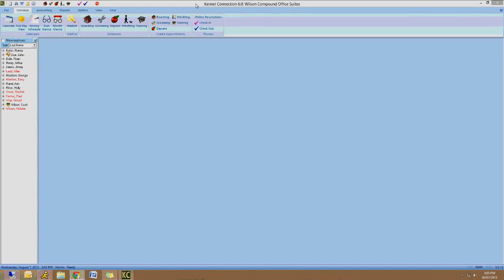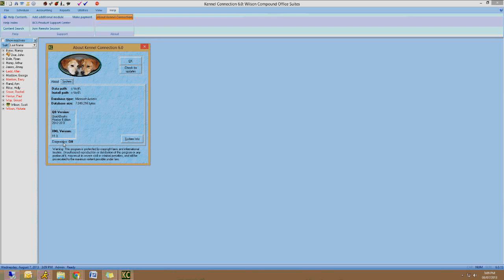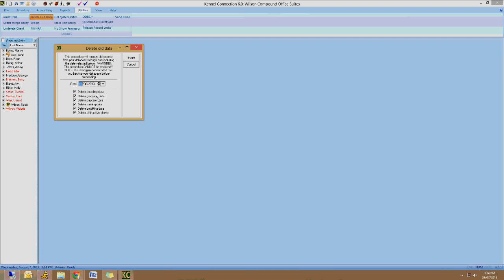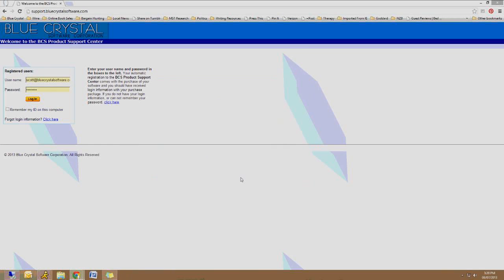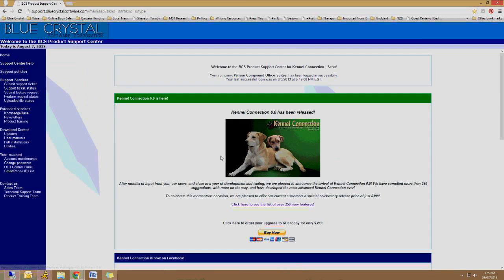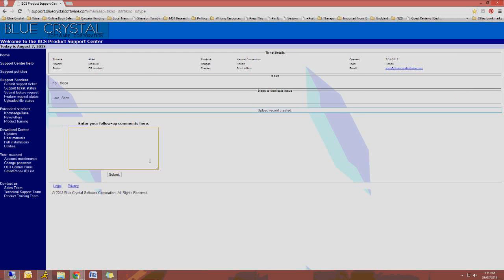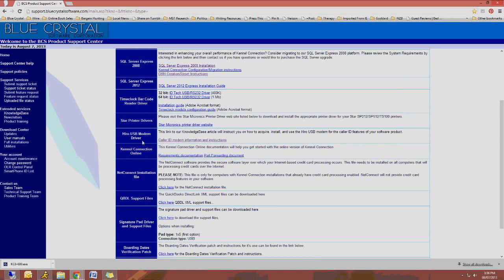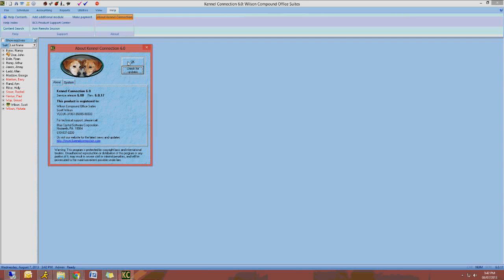Kennel Connection 6 Maintenance, Backups and the Product Support Center